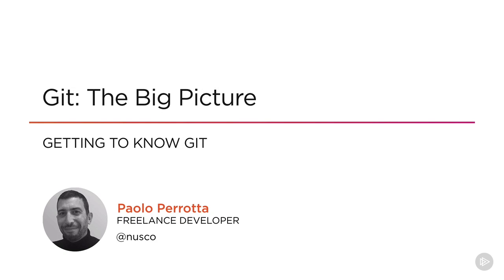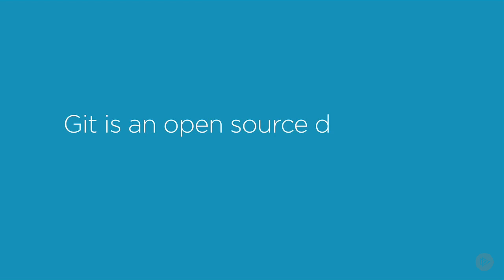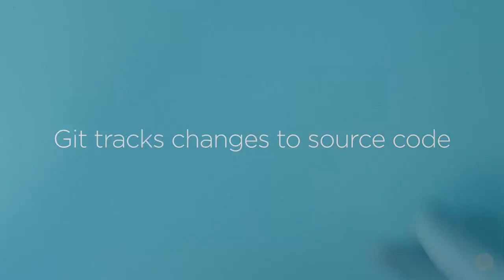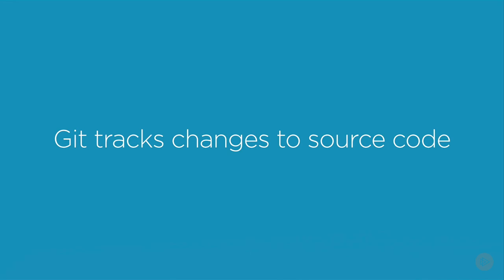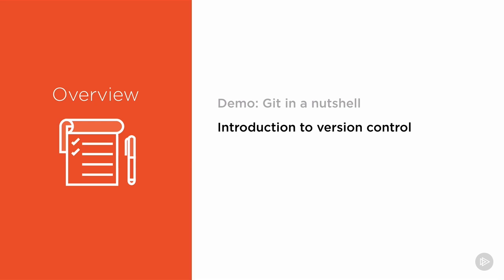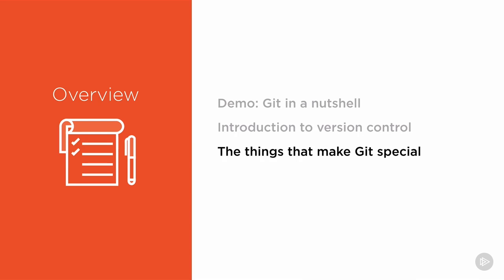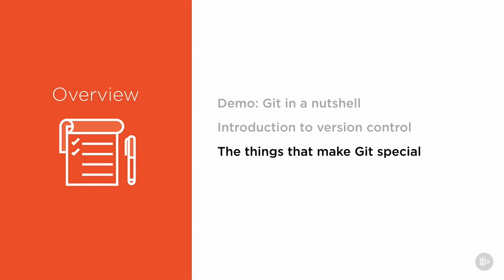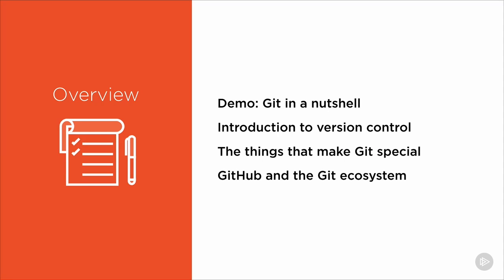02 Welcome to Git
02   Welcome to Git